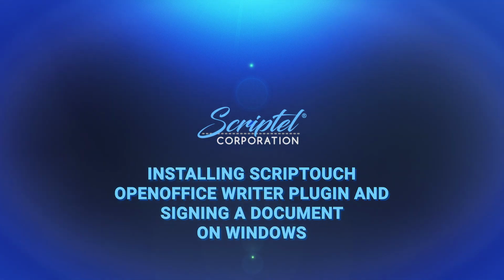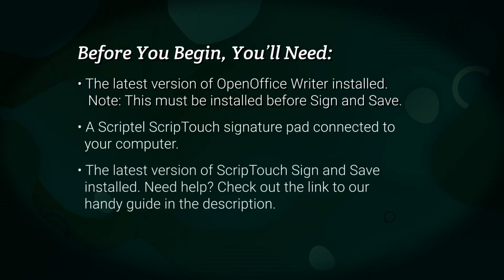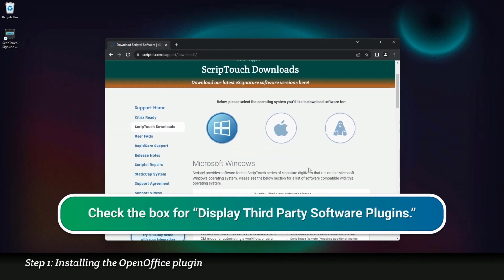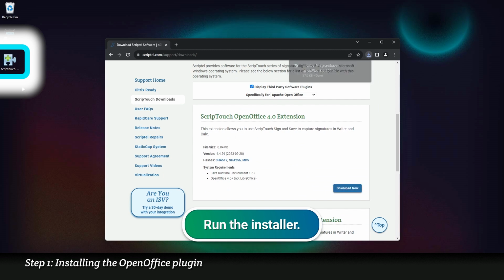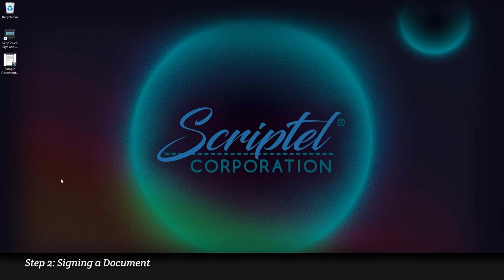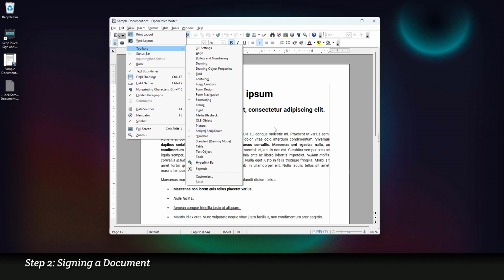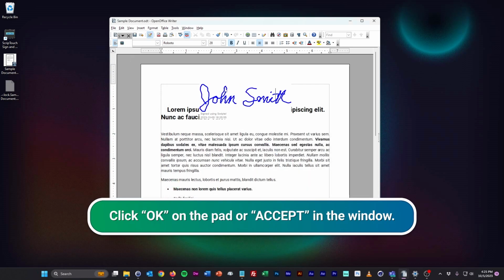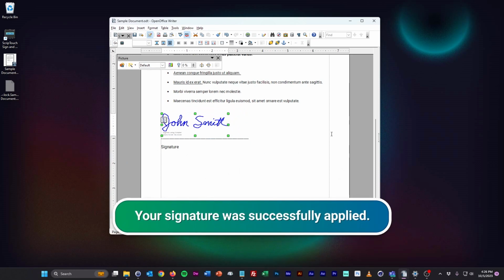Installing ScripTouch OpenOffice Writer Plugin and Signing a Document on Windows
This video tutorial shows how to install the ScripTouch Sign and Save Plugin Suite with the OpenOffice Plugin for ScripTouch signature pads and how to sign documents in OpenOffice Writer format.

Before You Begin, You'll Need:

• The latest version of OpenOffice Writer installed. Note: Writer must be installed before Sign and Save.

• A Scriptel ScripTouch signature pad connected to your computer.

• The latest version of ScripTouch Sign and Save installed. Need help? Check out the link to our handy guide

Chapters
  00:00 Title
  00:10 Before You Begin
  00:33 Step 1: Installing the OpenOffice plugin
  01:27 Step 2: Signing a Document
  02:24 Scriptel Support

If you are having problems with Scriptel products, please contact our customer support.

Step 1: Installing the OpenOffice plugin

Check the box for "Include Plugins for Third Party Software," then select "Apache Open Office" in the dropdown.

Once the download finishes, run the installer.

Read and agree to the End User License Agreement

Step 2: Signing a Document

Open the document that you want to sign.

Click on View, then Toolbars, then Scriptel ScripTouch, and make sure it is enabled.

Click the "Insert Signature" button at the top of the window to open Sign and Save.

You can now sign on the signature pad. You will see your signature appear in the window.

After you have signed, press either "OK" on the pad or "Accept" in the Sign and Save window.

Click and drag your signature to reposition it. Click the handles along the outside to resize it.

The document is now saved with the new signature.